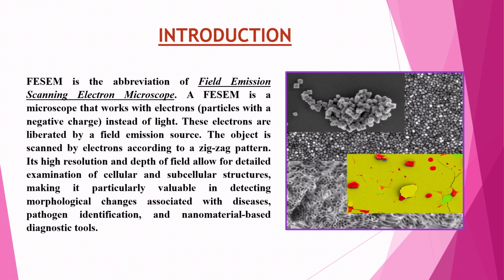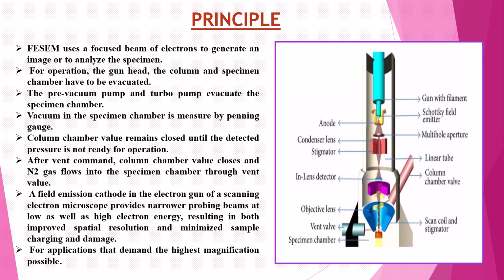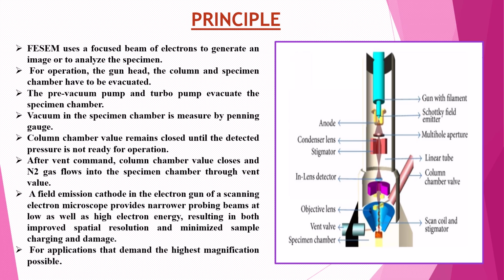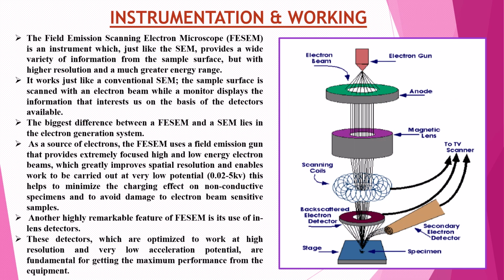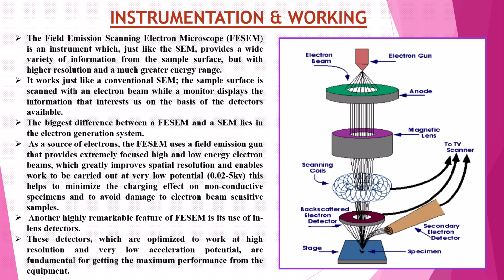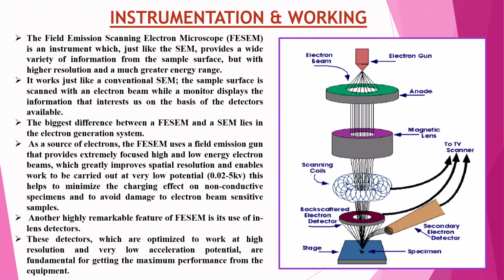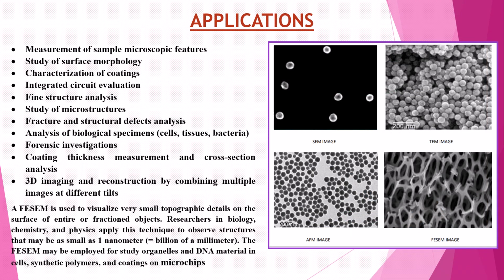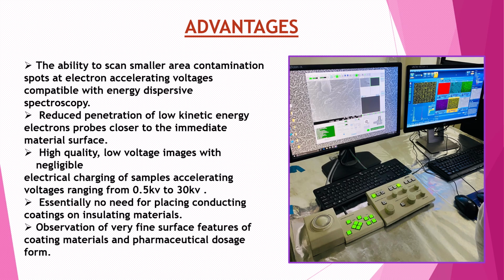FESEM & ITS APPLICATIONS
Field Emission Scanning Electron Microscope and its working , principle .